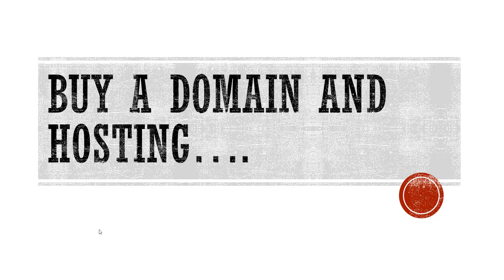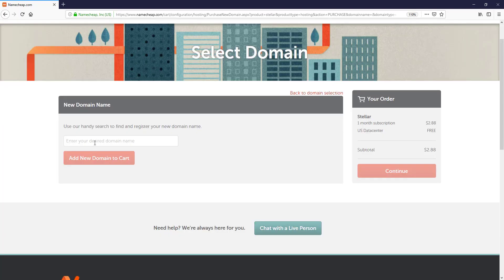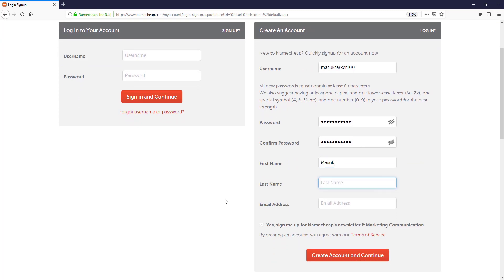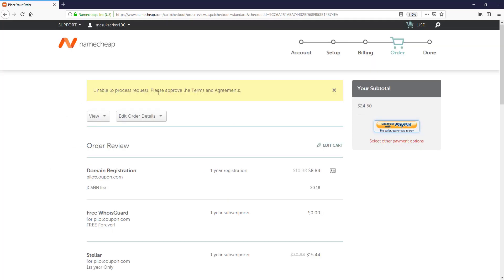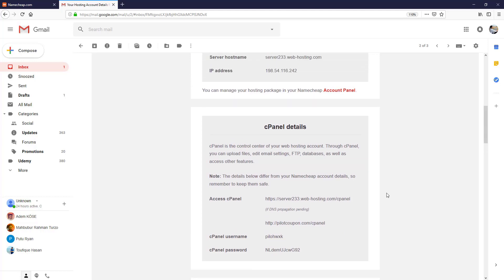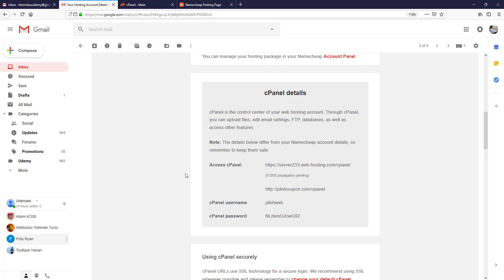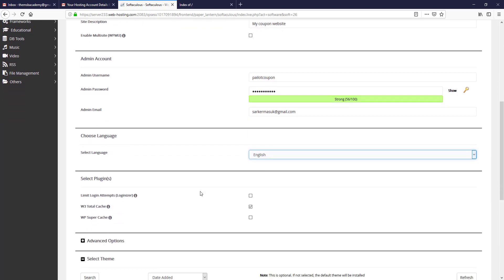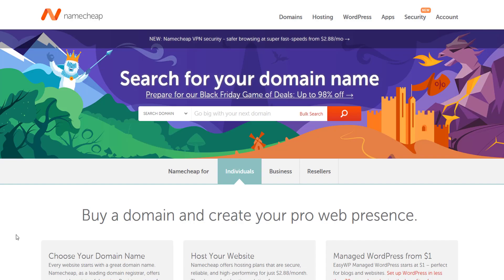How To Buy Domain & Hosting From Nameceahp and Install WordPress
In this video, I show you how to buy a domain and hosting for namecheap and also how to install WordPress CMS in your website. Hope this helps!